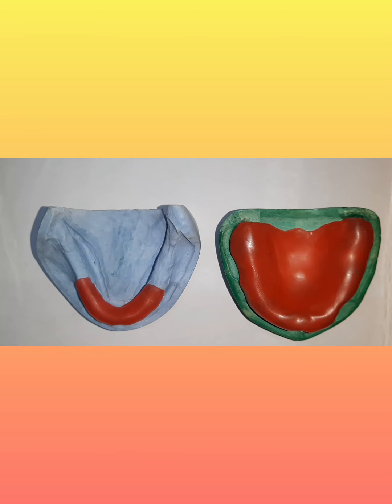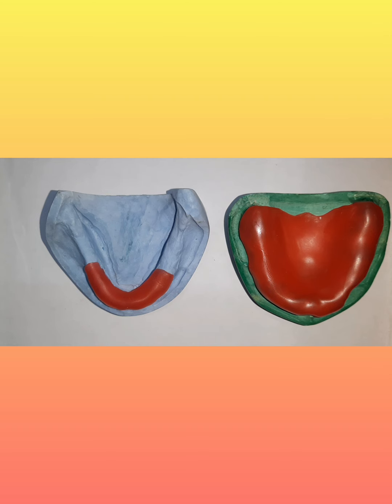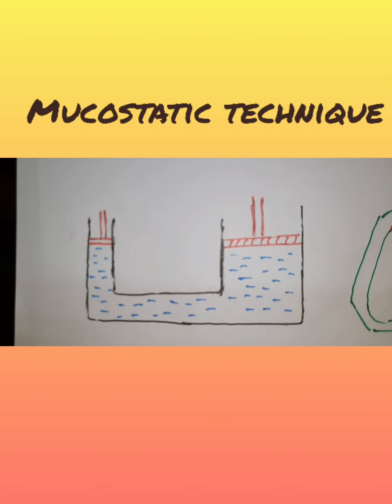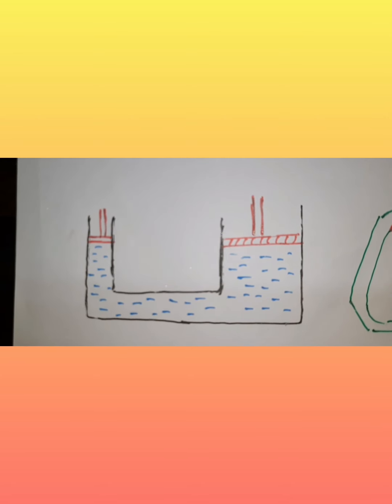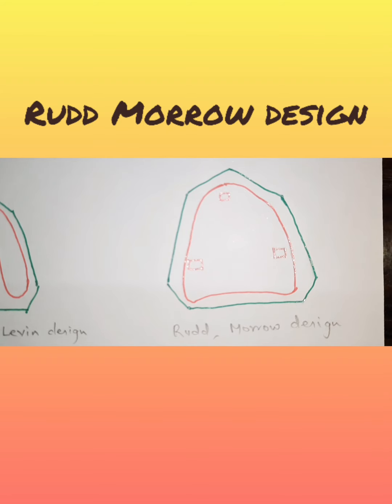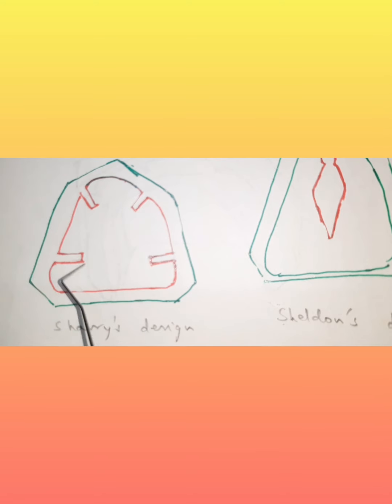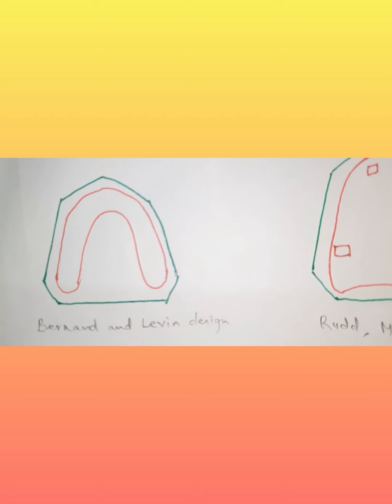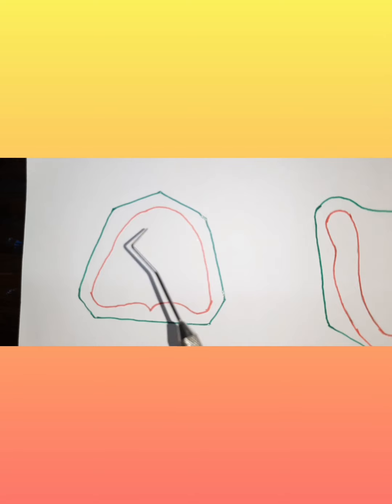IMPRESSION TECHNIQUES AND SPACER DESIGNS IN COMPLETE DENTURE PROSTHODONTICS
Impression techniques and Various spacer designs in Complete denture Prosthodontics. Classification of impression techniques based on pressure used, mouth opening, material used, type of impression, tray selection and hand manipulated functional movements. Mucocompressive impression technique, its basis, occlusal loading, tissue rebound, closed mouth and its drawbacks. Mucostatic Impression technique - its basis, Pascal's law
, minimal pressure, impression plaster and its drawbacks. Selective pressure technique - its philosophy, stress bearing and relief areas, spacers and selective loading of tissues. Spacer designs - types and materials used. Various spacer designs - Boucher's design, Rudd and Morrow design, Sharry's design, Bernard and Levin's design, Halperin design, Mac Gregor design, Neil's design, Heartwell technique and Sheldon design. Partial spacers - I type and T type. Link for Retention of complete dentures